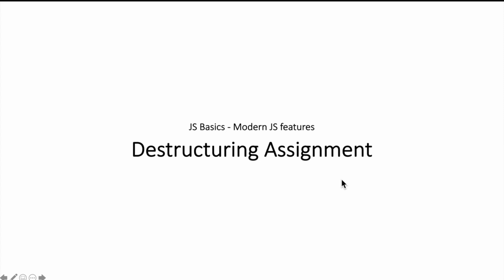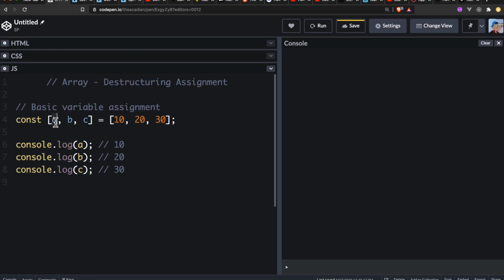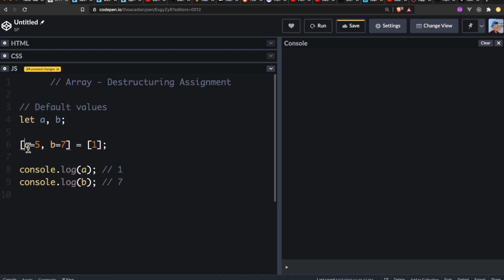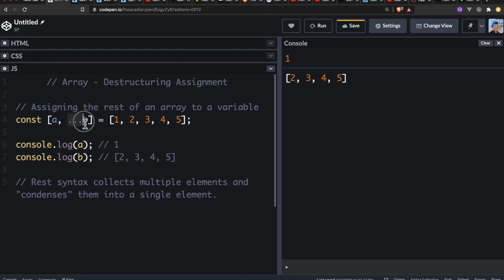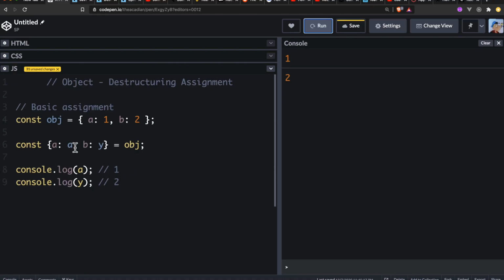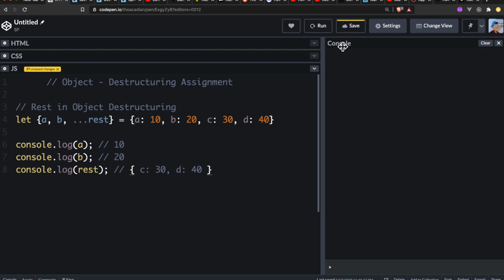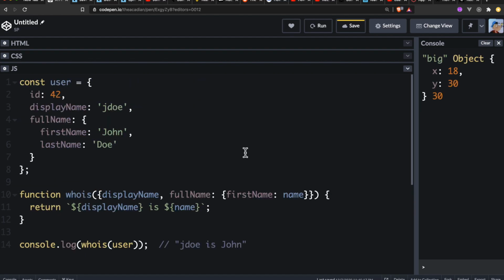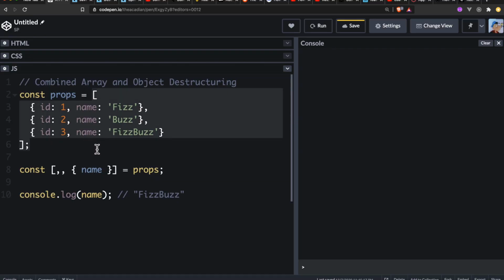3.6 JS Basics - Destructuring